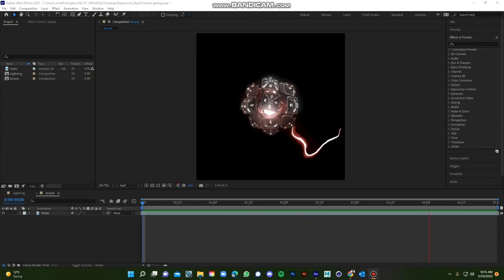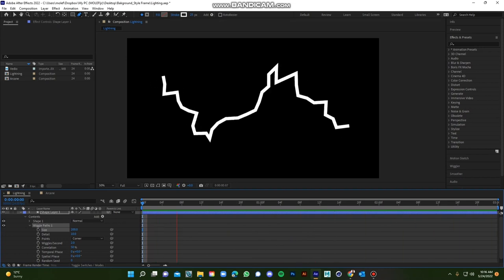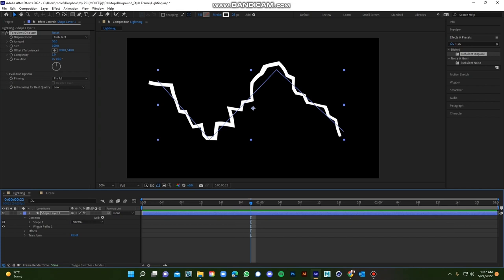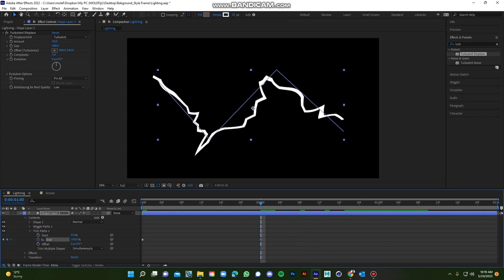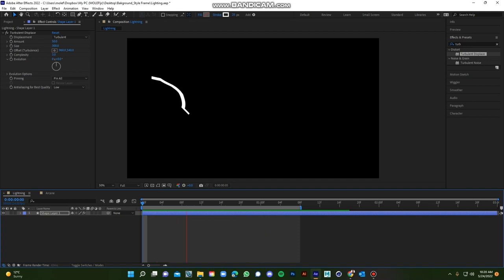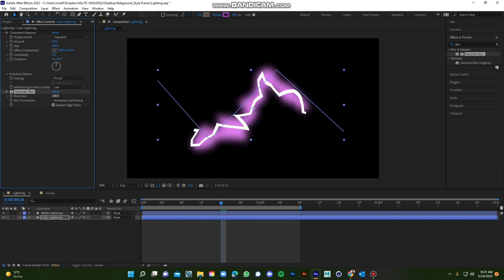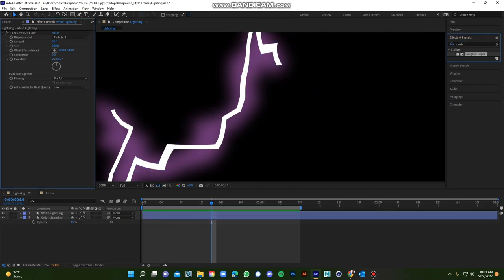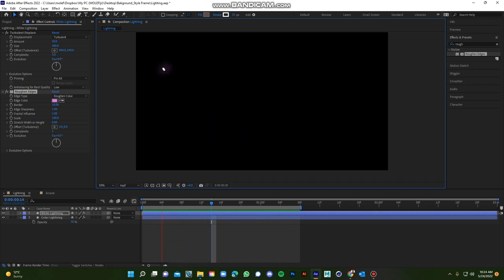Basic Lightning Effects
Creating lightning effects for motion graphics in a faster and quicker way.

Learn other methods by Joshua Noel @ SonduckFilm;